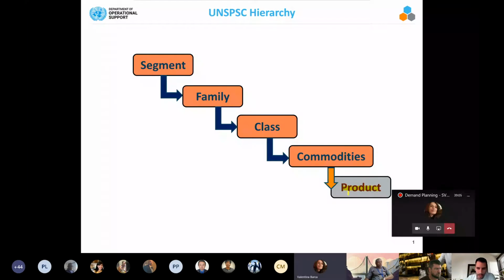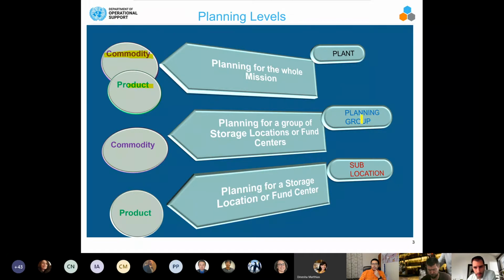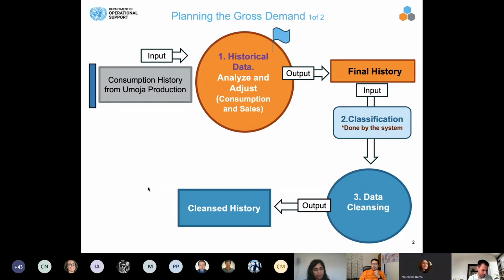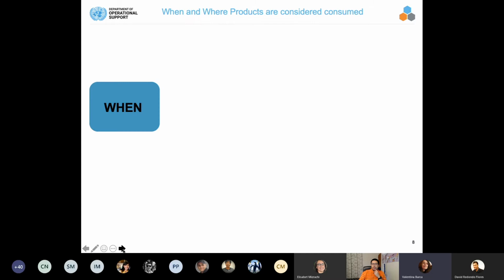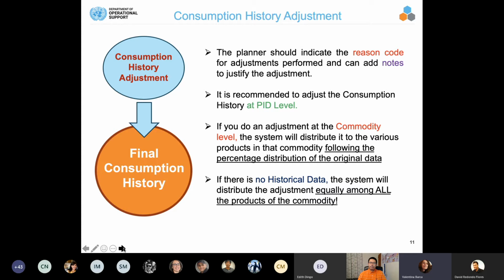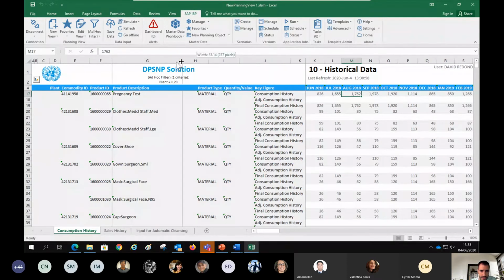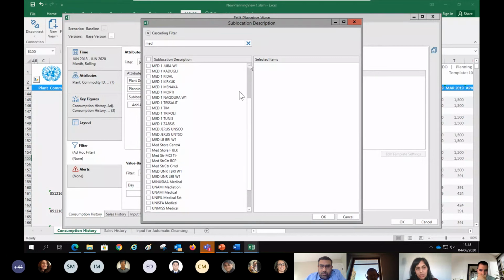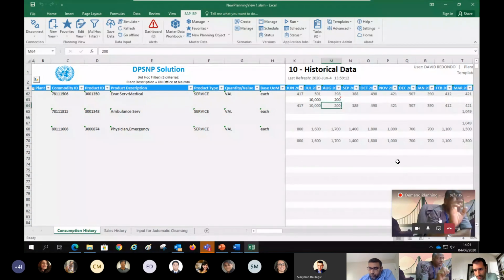Stream session 2:8 SVG GROSS DEMAND PLANNING - Historical Data